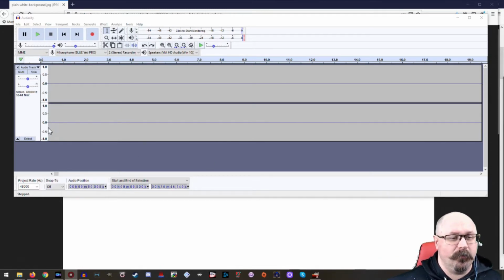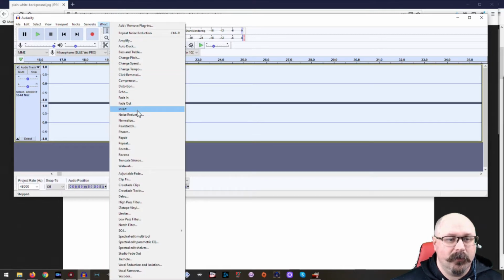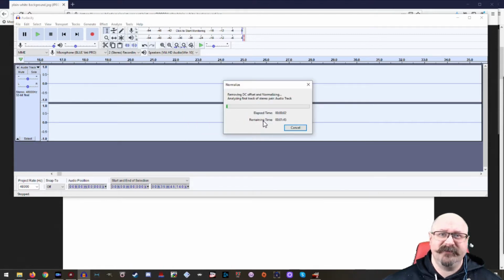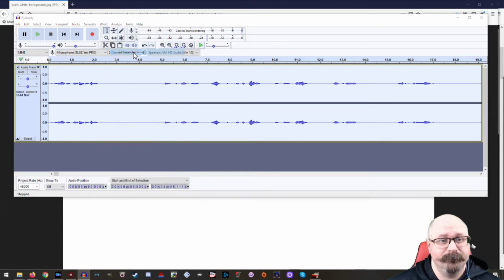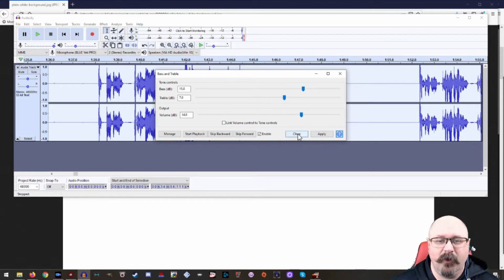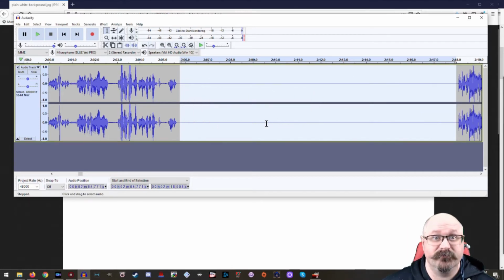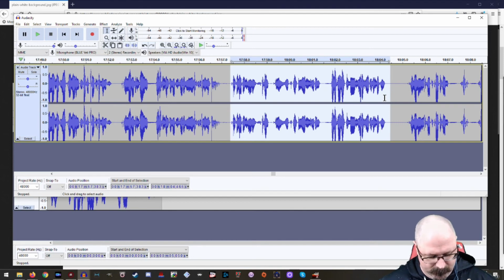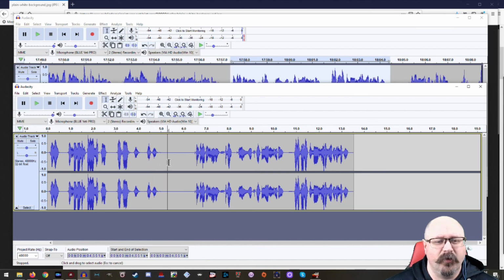Previously Delicious: Audacity tips and tricks 2020 - Featuring Hoser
G'Day Hose-Heads!

First off, I must apologise for the messenger sound that kept going off, I removed as much as I could. I also must note that the audio you are hearing from me has not gone through this process so it is not as clean and full as it could be.

I notice a lot of people struggle with their audio so I thought I would share some tips and tricks I use to make my audio really shine. I hope you find something in here that will help you to make the best sounding Videos you can!